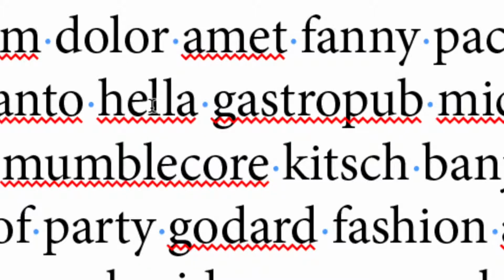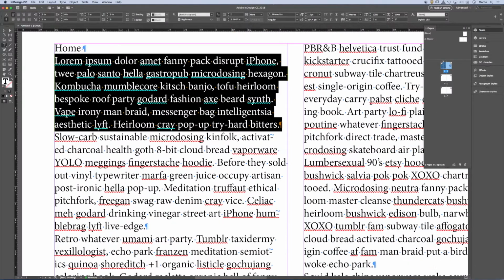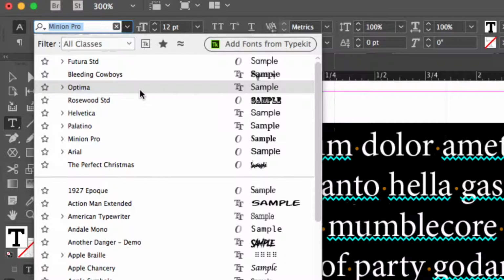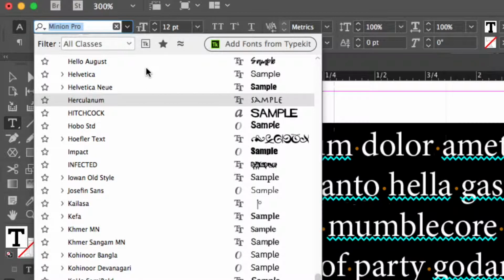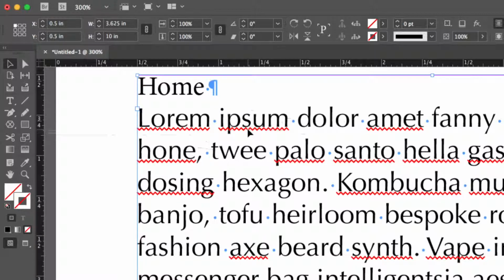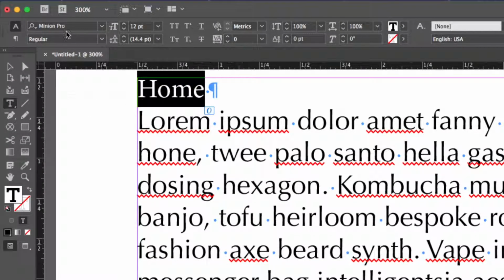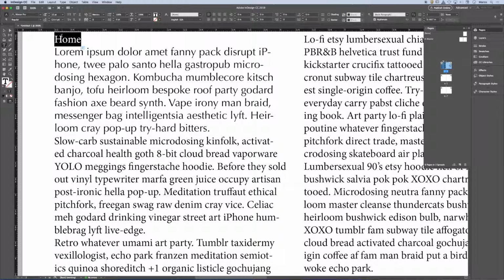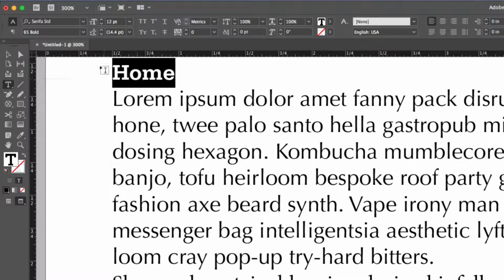Serif vs Sanserif